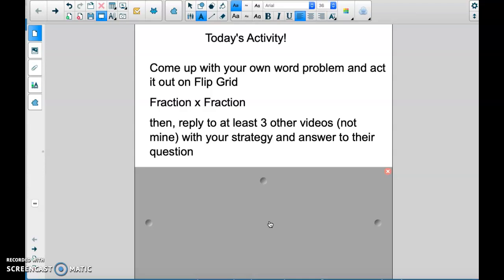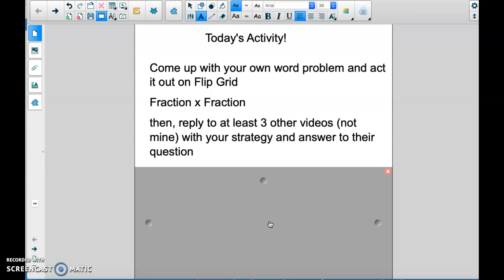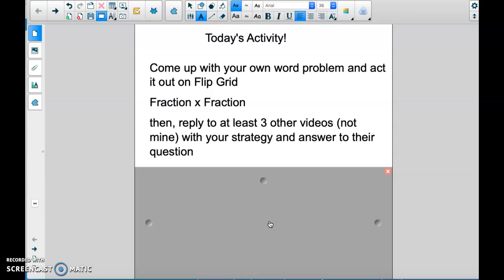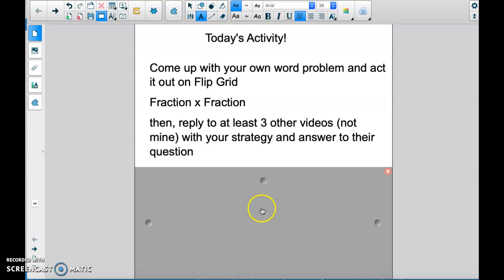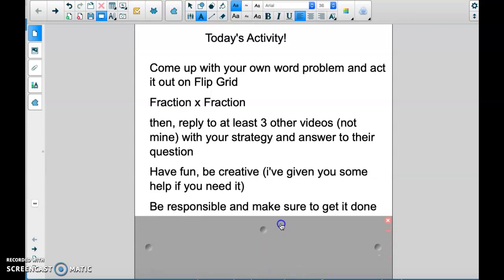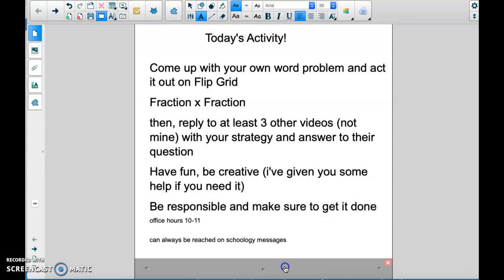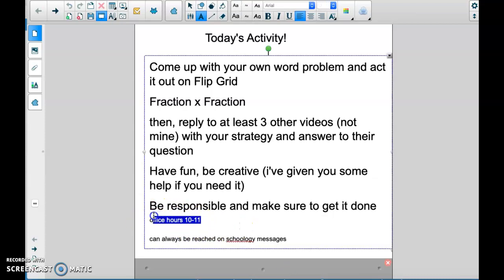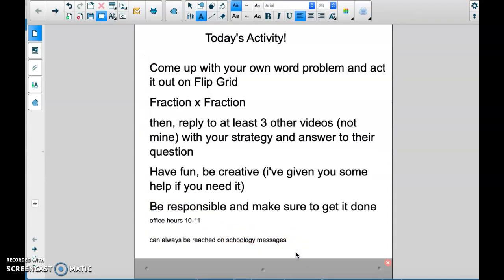OL april 17th make your own wp